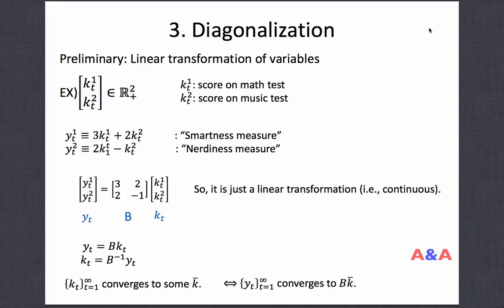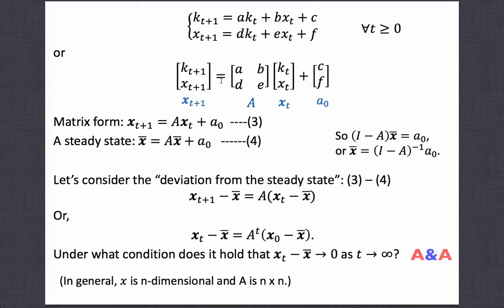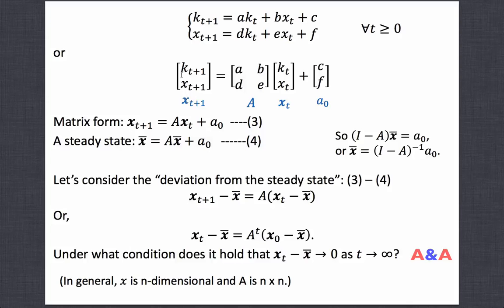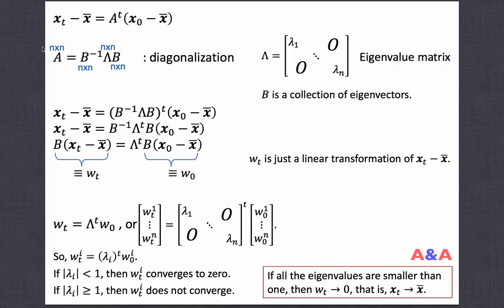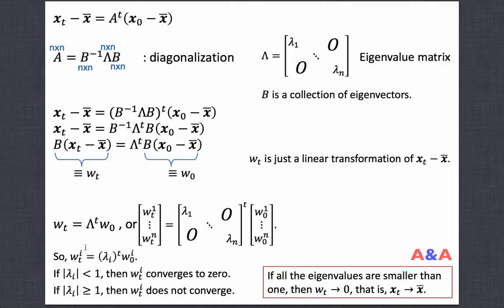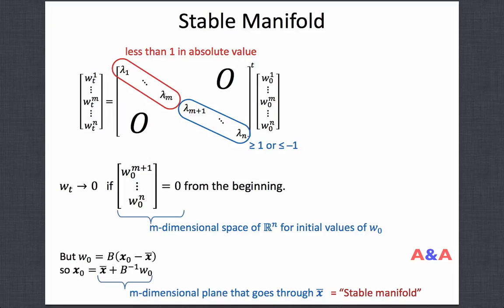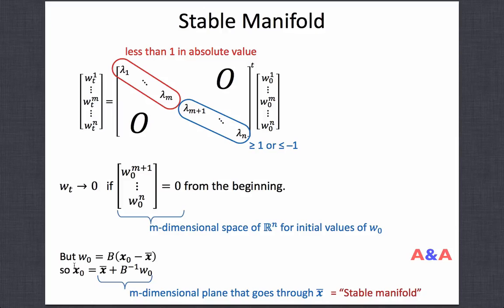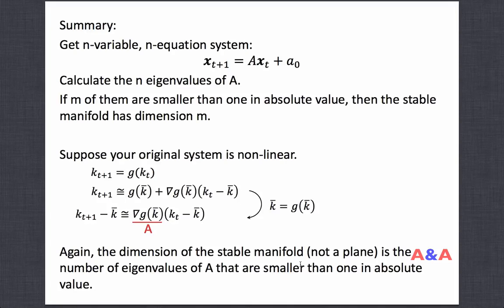Discrete-time Dynamical System 04 (Diagonalization)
Pre-requisite:
Discrete-time Dynamical System 01
Discrete-time Dynamical System 02 (Linear approximation)
Discrete-time Dynamical System 03 (Variable-stacking)
Linear transformation of vectors